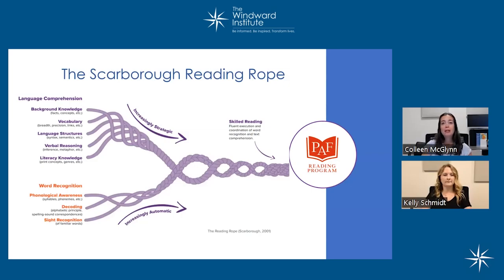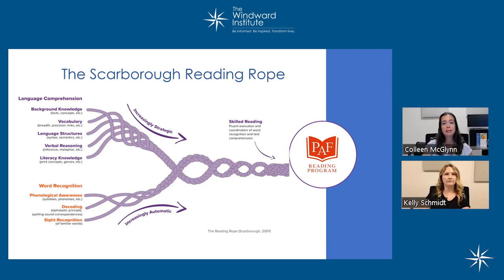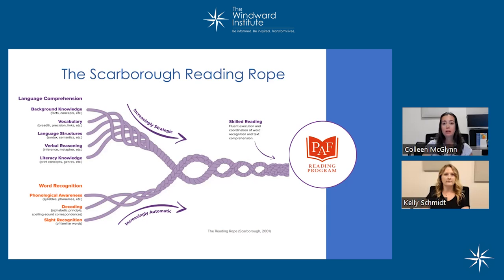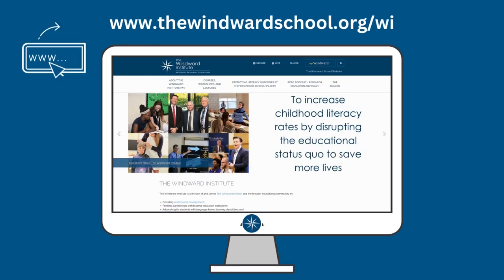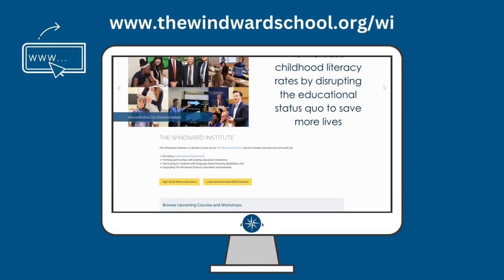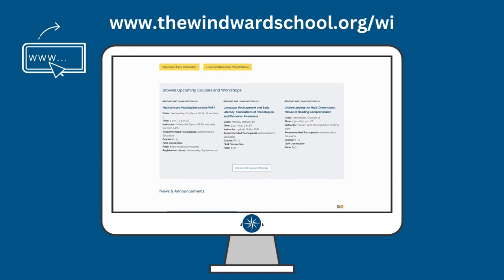The Scarborough Reading Rope. Let us explain.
Windward Institute instructors of Multisensory Reading Instruction: PAF 1, discuss Dr. Hollis Scarborough's Reading Rope (2001). This model shows how components of both word recognition and language comprehension work together to help us learn how to read.